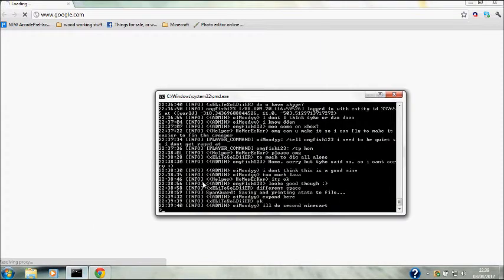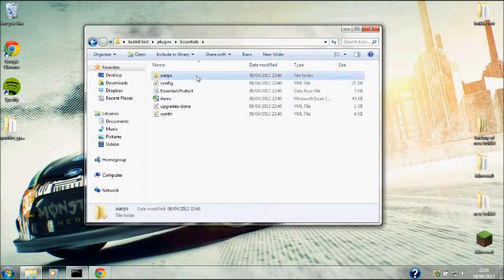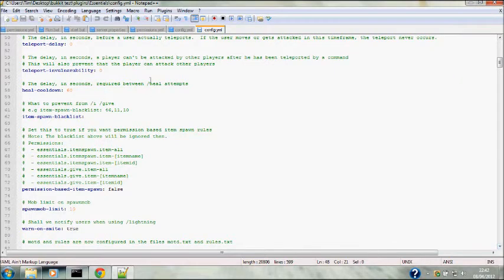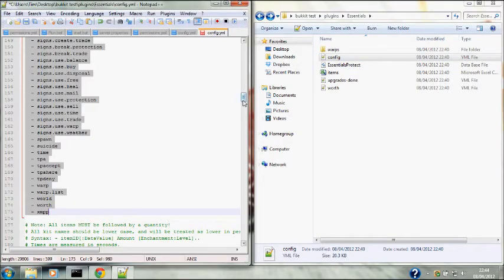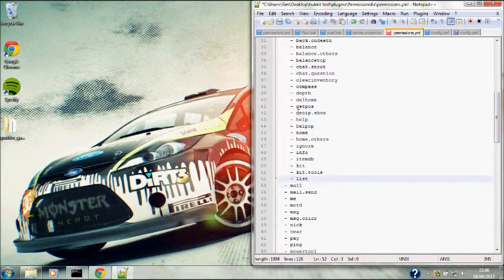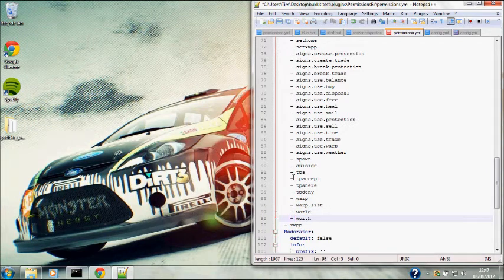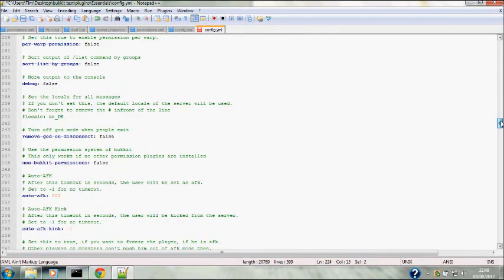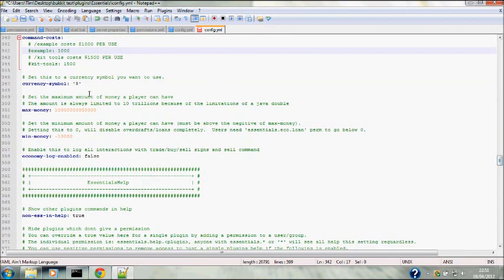How setup and use essentials part 1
Welcome back to a series of tutorial on how to set up a minecraft bukkit server, i am teaching you how to setup and use essentials today.